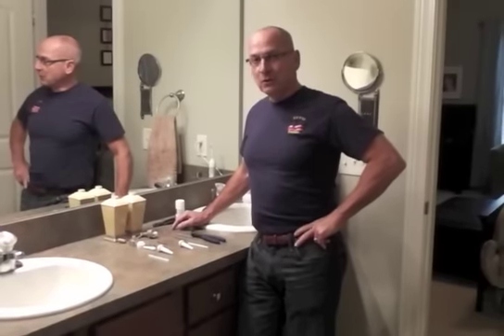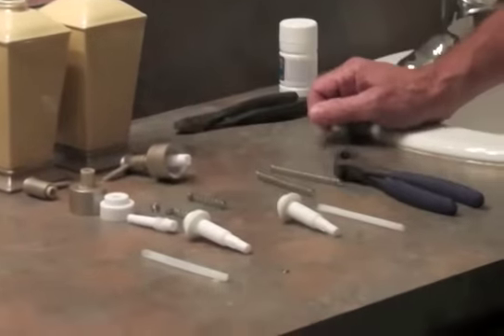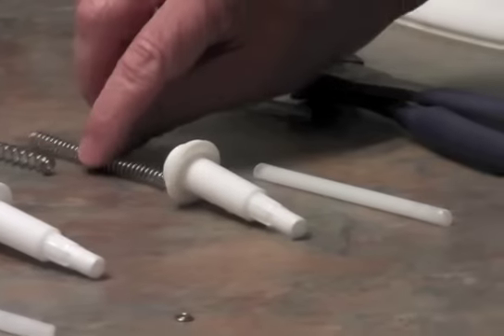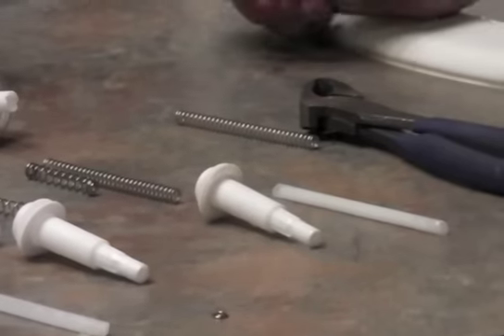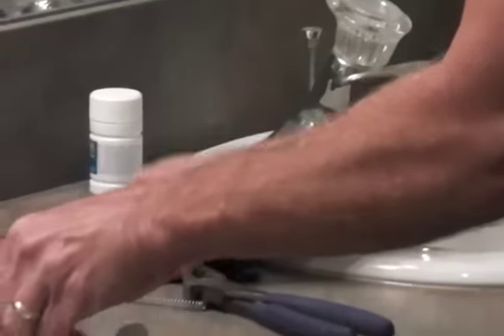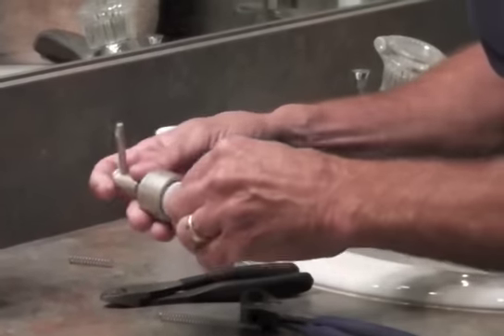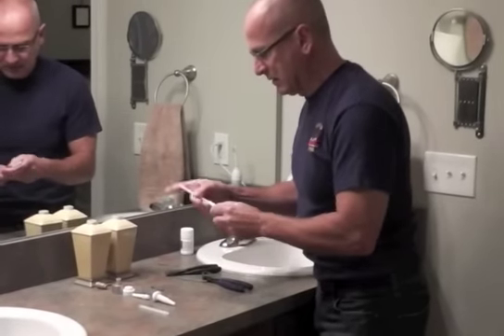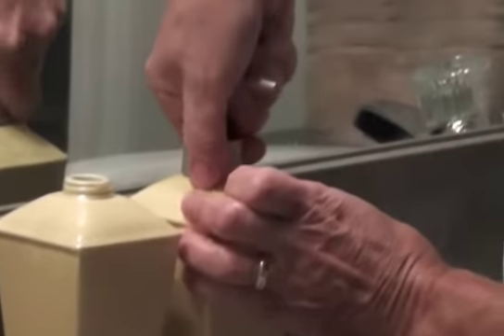Quick Fix Soap Dispenser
The Average Homeowner makes a quick fix on a broken soap dispenser.